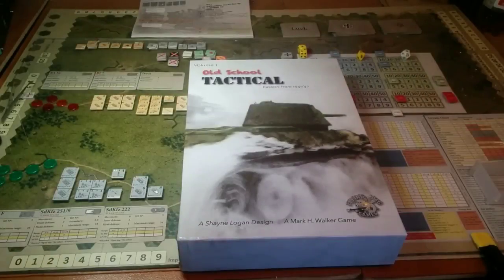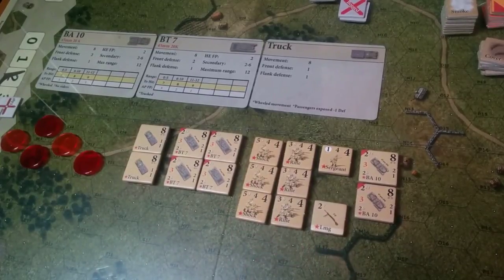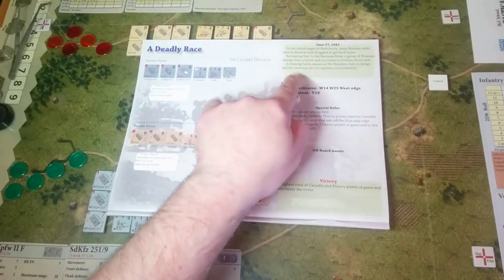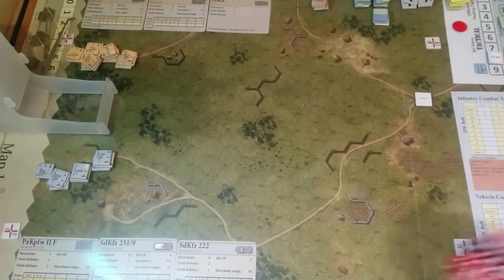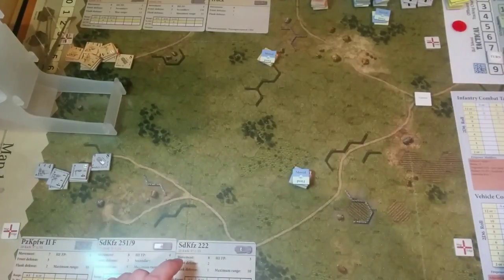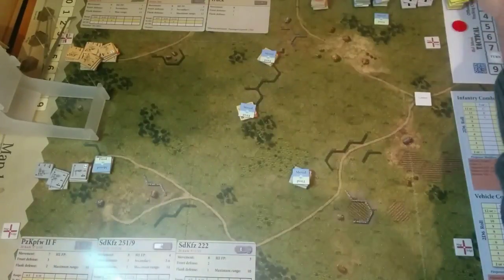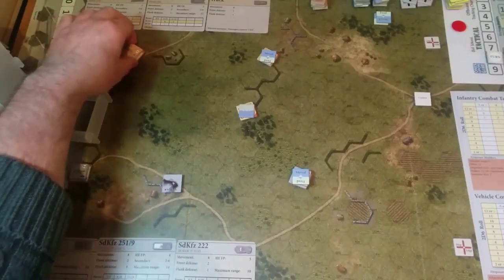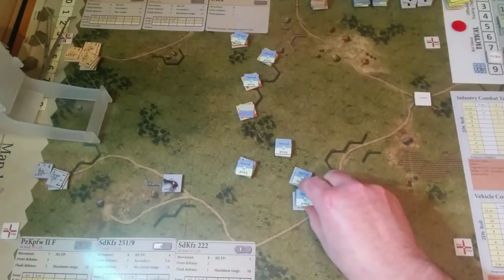Old School Tactical - A Deadly Race - Turn 08 [START]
NOTE: The OST turn track counts down. So this, turn 08, is the start of the game. Turn 01 will be the last turn.

Old School Tactical. I backed this on Kickstarter a while back and never got round to playing it as I just didn't have the tablespace. Now, I've made space, got it out, and it IS actually a really good game.

I'm only scratching the surface of things with this scenario. Other scenarios have more vehicles, grenades, smoke, off-board mortar attacks, big guns, and more. I haven't even popped those counters out yet.

This scenario is called 'A Deadly Race' and, in short, the Russians are running for the right edge of the map while the Germans have spotted them and are trying to stop them at all costs.